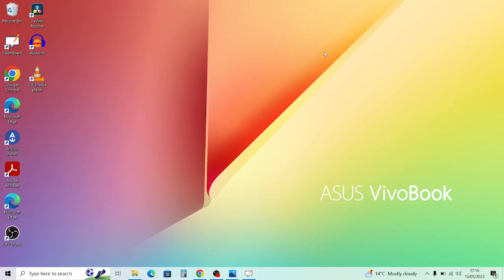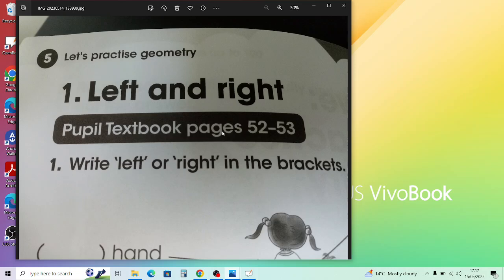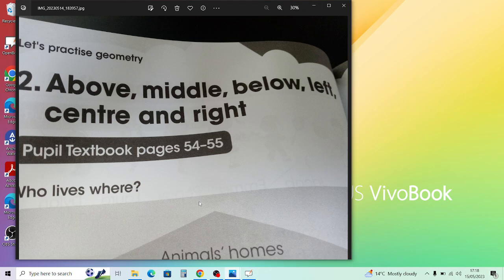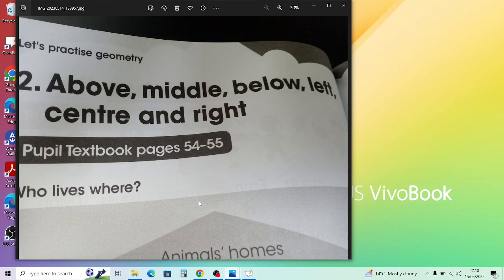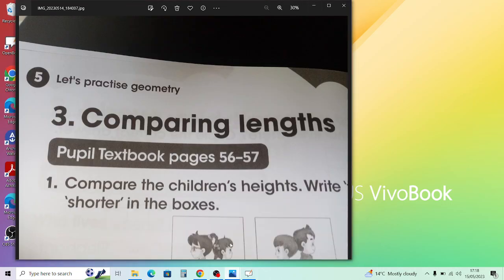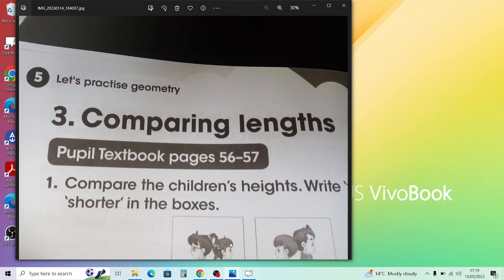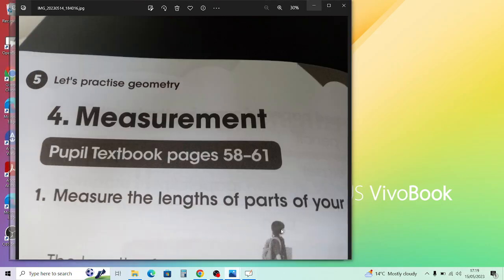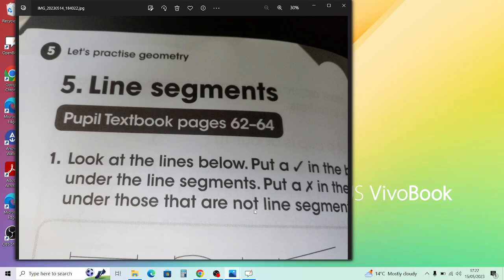Real Shanghai Mathematics Year 1 Book 1.2 Unit 5: Let's practice geometry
Real Shanghai Mathematics Year 1 Book 1.2 is a mathematics practice book designed for first-year students in the Shanghai education system. This is the second Year 1 practice book. The book focuses on developing students' understanding of numbers from 0 to 10 and their relationships, including counting, reading, writing, comparing, and ordering numbers.

Throughout the unit, students engage in various activities and exercises that enable them to explore number patterns, develop their number sense, and apply mathematical concepts to real-life situations. The book also includes illustrations, diagrams, and visual aids that help students visualize and conceptualize mathematical ideas.

Real Shanghai Mathematics is a widely acclaimed mathematics program that originated in Shanghai, China, and has been adopted by many schools and educational systems worldwide. The program is known for its emphasis on problem-solving, critical thinking, and conceptual understanding, and its use of teaching strategies that promote student engagement and participation.

To purchase the book, you can search for it on popular online retailers like Amazon or eBay. The answers are available on Collins website, simply search for them on google. However, it is important to note that while the answers to the book are available online, it is not recommended to rely solely on them. Working through the problems and exercises on your own or with the help of teachers or tutors is the best way to develop your mathematical skills and understanding.